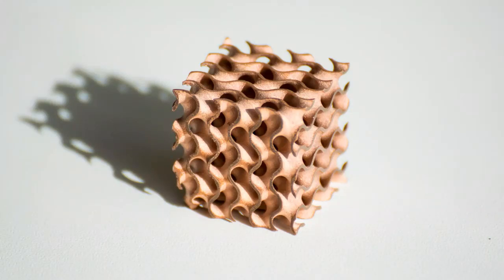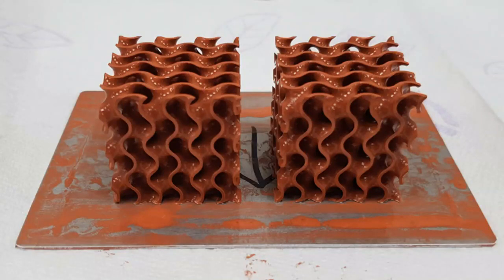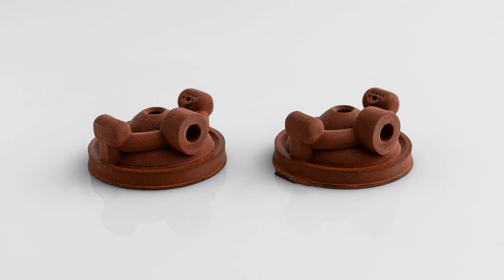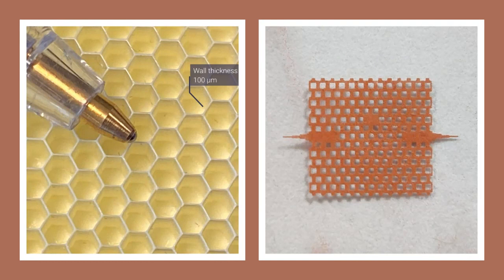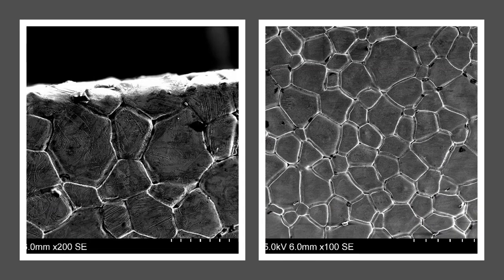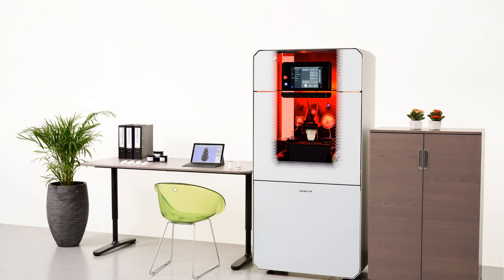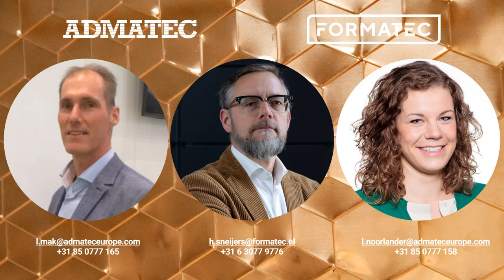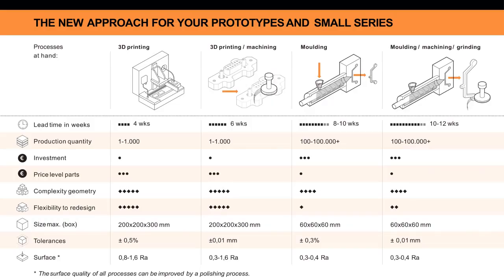Recording of online presentation on PIM and 3D printing of copper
Admatec Europe and Formatec hosted an interactive presentation together, PechaKucha-style. It will only take you a short period of your time, while hearing an in-depth enticing story about the material, making copper products and how it can be put to practice in the current hot topics. Afterwards there are some questions addressed that were asked during the session.